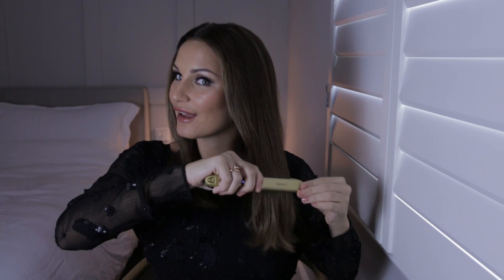How to use Carmen Cordless Rechargeable Hair Straighteners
Check out glamorous TOWIE star Samantha Faiers as she shares her tips on how to use the Cordless Rechargeable Hair Straightener from the ‘Carmen by Samantha’ range to create fabulous, professional styles in minutes.

Keep checking back to the Carmen channel for product videos, style tips, how-to’s and a whole host of other interesting content that'll help you to effortlessly achieve everyday beauty from head to toe.